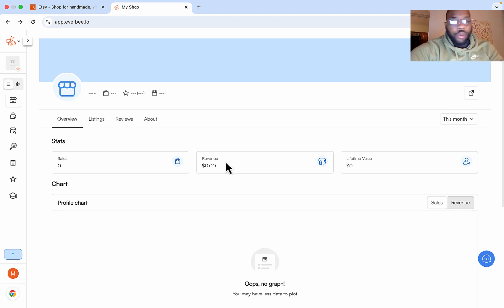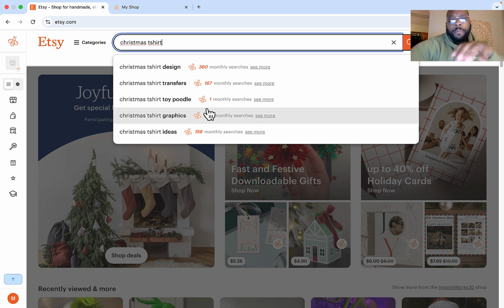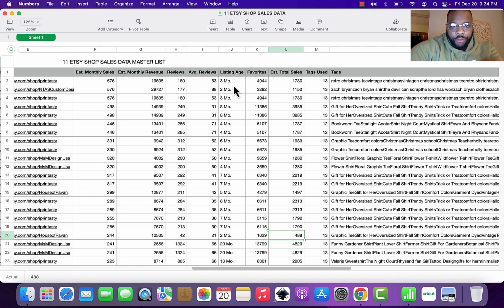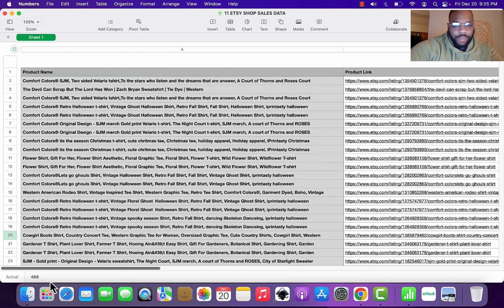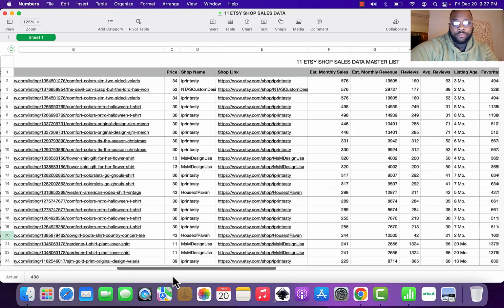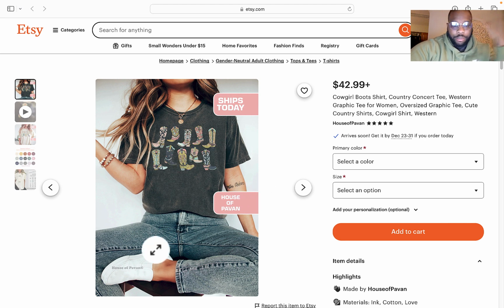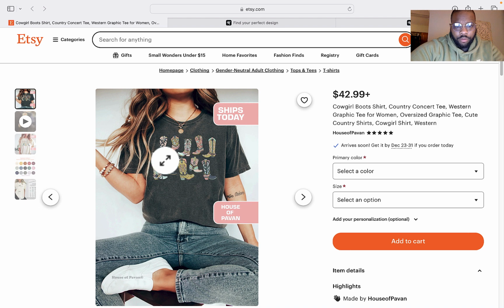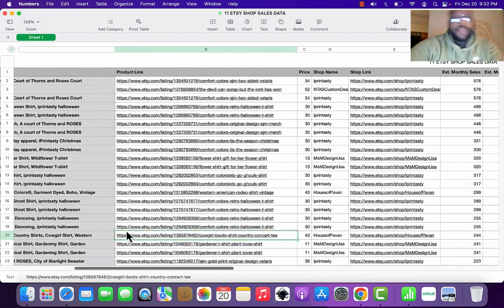This product made $20k in 60 days on Etsy (How to find it)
Use Everbee to find keywords, analyze products and analyze shops. I found a product that made $20,000 plus, in only 60 days.